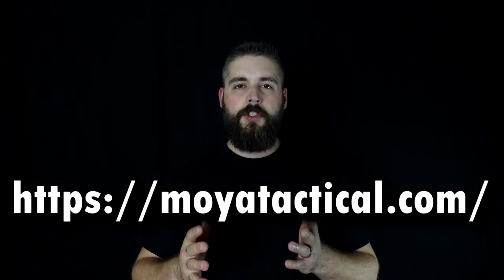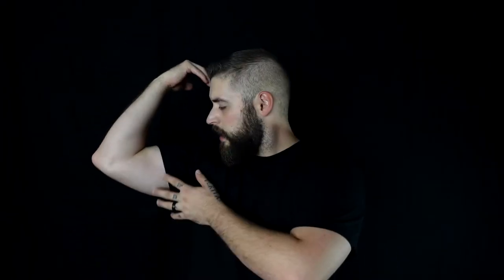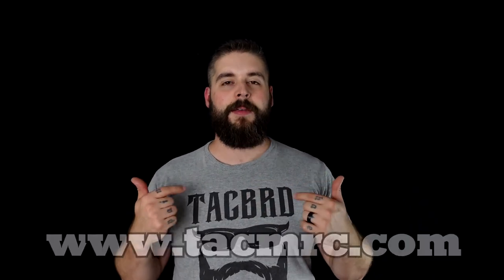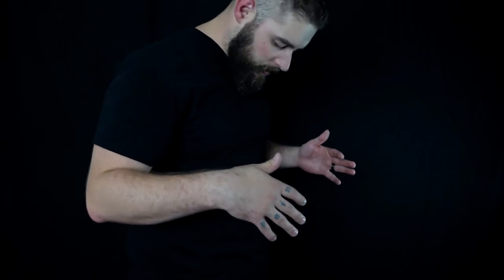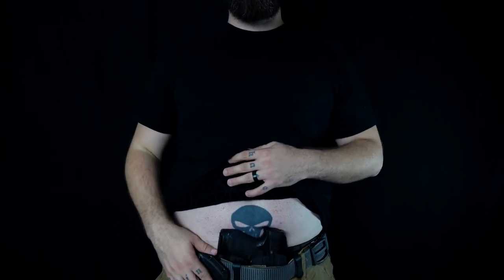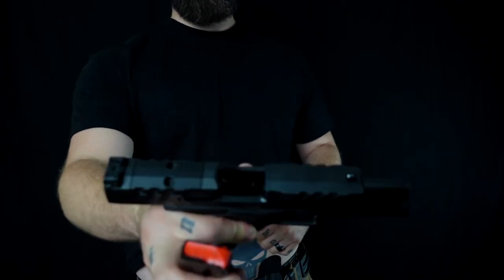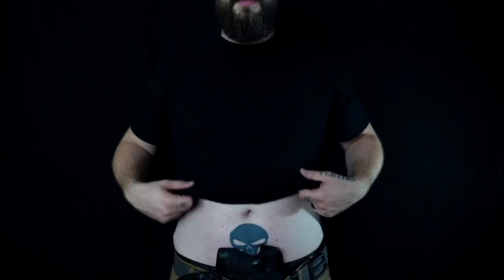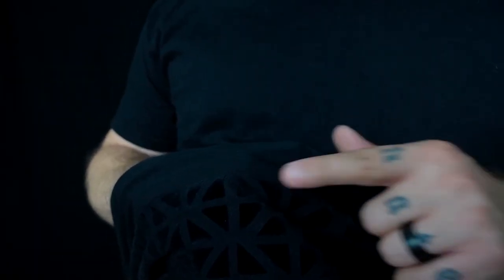EDC T-SHIRT MOYATACTICAL | ENGLISH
This shirt was designed to hide Weapons underneath your shirt so you don't draw attention in public. This way you don't have to be afraid all the time someone sees your gun who's not supposed to see it.
This applies to countries that allow carrying a weapon.